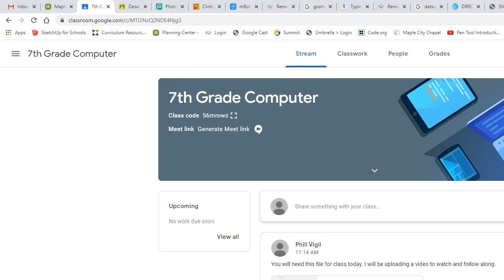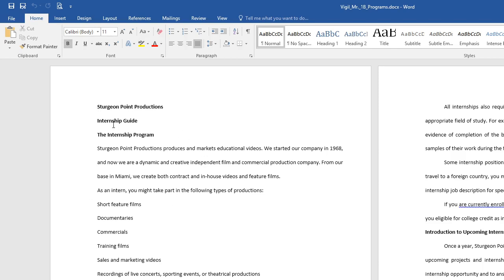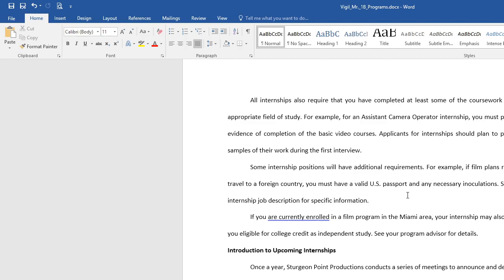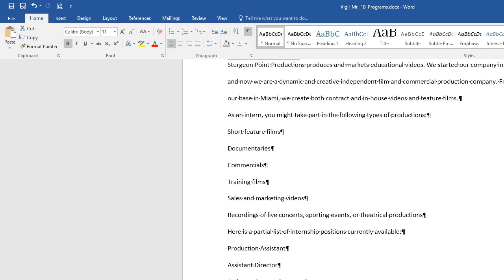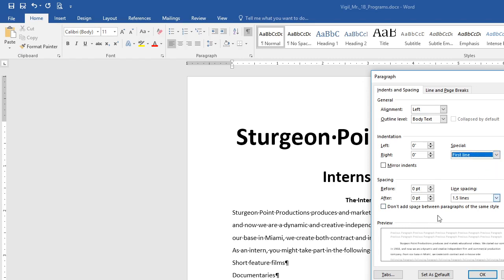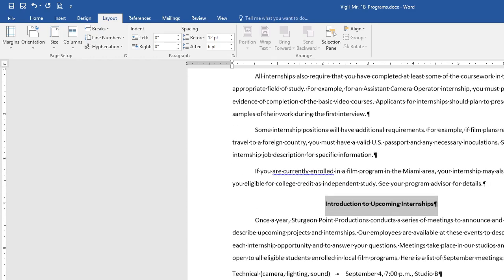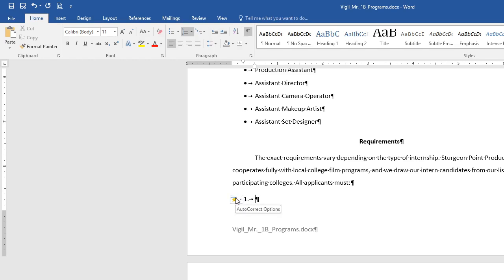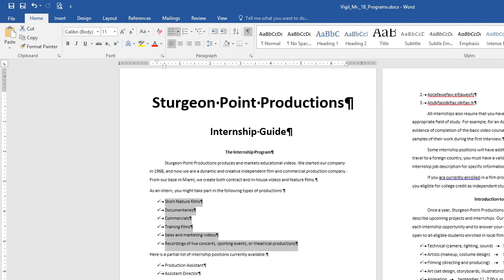Word 1B Programs